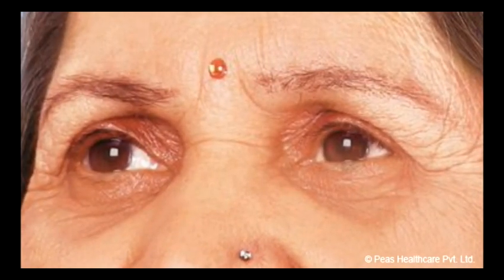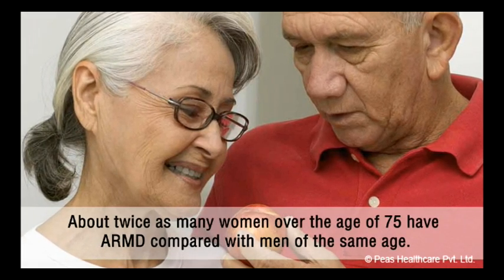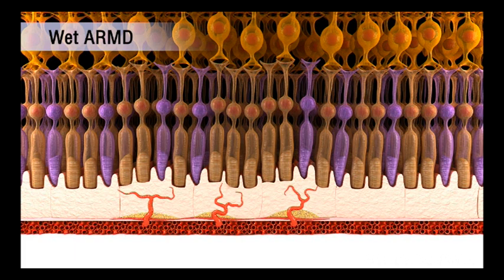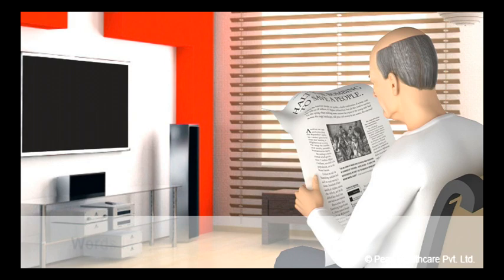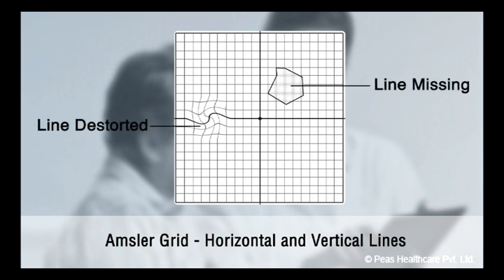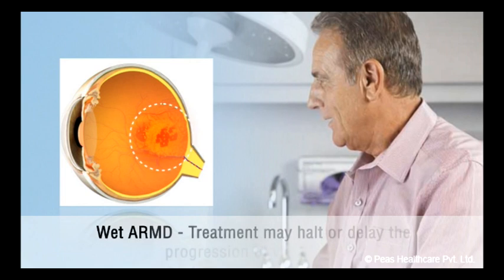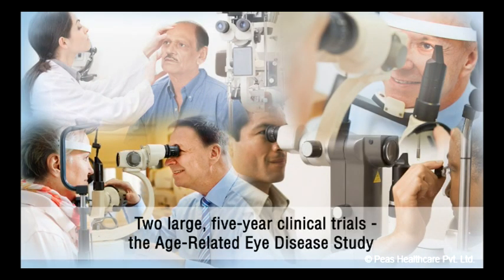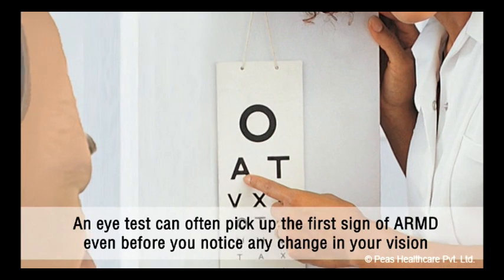Age Related Macular Degeneration |ARMD| Patient education & information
What is it, Causes, Warning Signs, Risks, Treatment
Macular degeneration causes loss in the centre of the field of vision. In dry macular degeneration, the centre of the retina deteriorates. With wet macular degeneration, leaky blood vessels grow under the retina.
Blurred vision is a key symptom.
A special combination of vitamins and minerals (AREDS formula) may reduce disease progression. Surgery may also be an option.